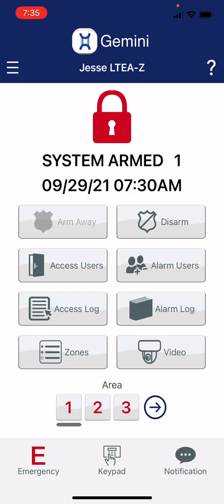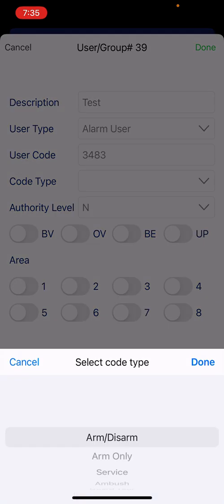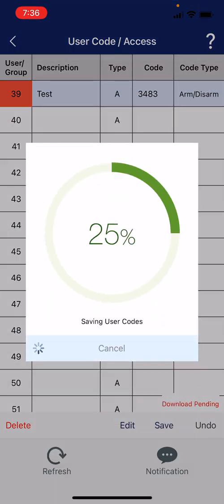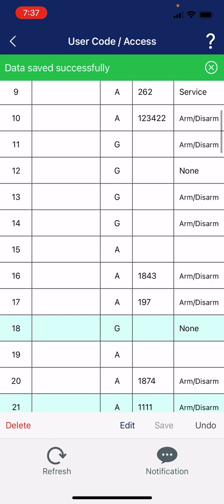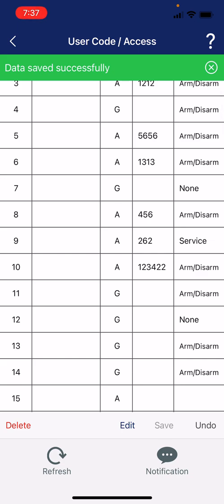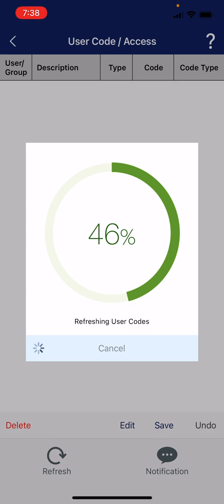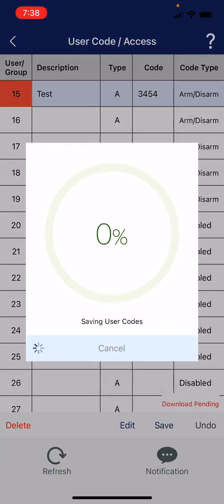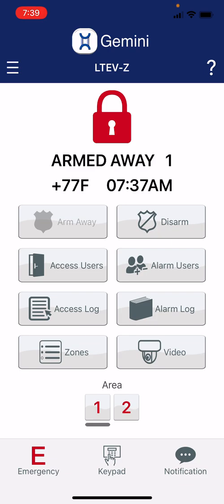Using the Gemini App to Add, Change and Delete Users